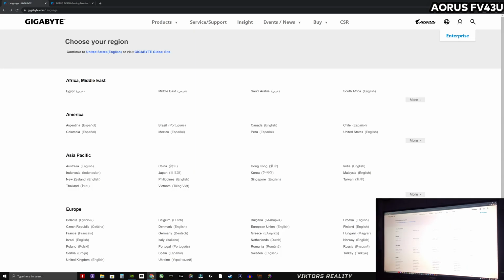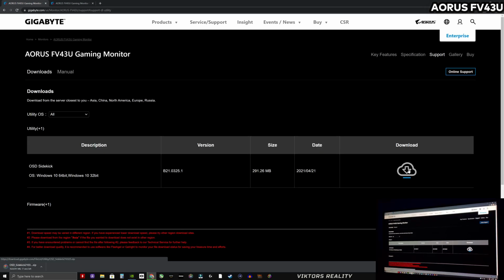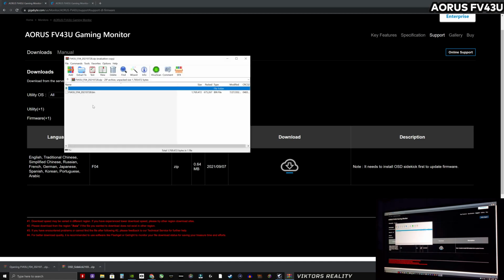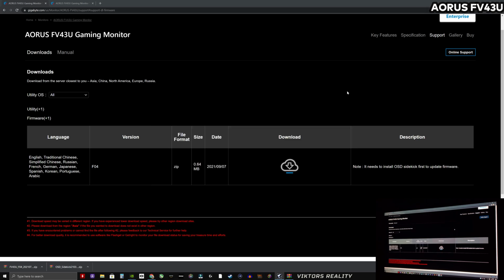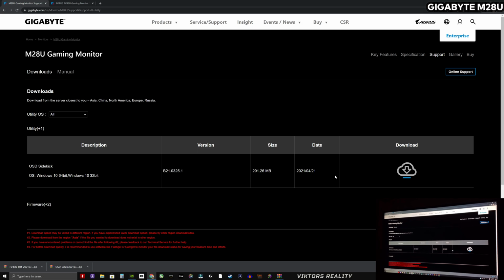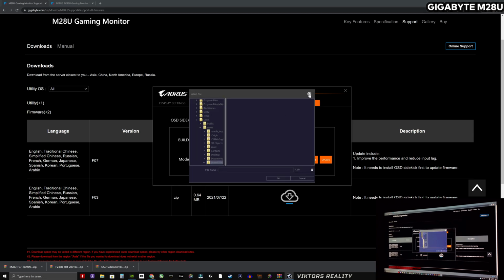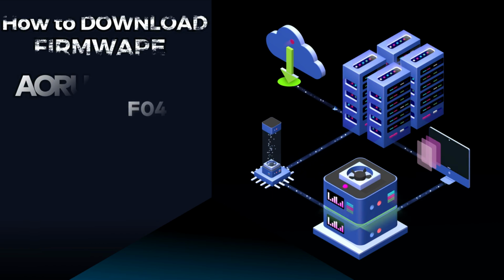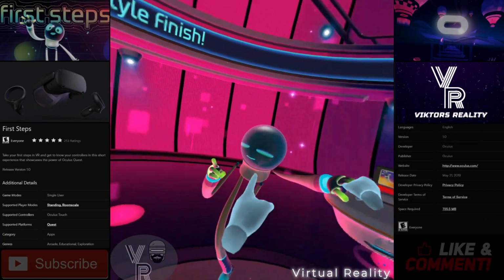How to Download and Update FIRMWARE on the GIGABYTE M28U / Aorus FV43U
How to Download and Update FIRMWARE on the Aorus FV43U GIGABYTE M28U

Download and Update Firmware on the Gigabyte M28U F07 and Aorus FV43U F04 OSD Sidekick Software Needed...

Hi Friends Welcome to Viktors Reality:
today I Show you how to Download and Update to the newest firmware on the Aorus FV43U and Gigabyte M28U 4k Monitors. Downloading the OSD Sidekick software is the first step as the monitors need that software to be able to update tobthe newest firmware. Follow this video and you should be able to enjoy the firmware as easy as possible.

Also if at anytime you try to download the files but it says server down or not available... its because their servers are actually off-line and will be up whenever their Maintenence or Servers are back online.

Samsung Odyssey Neo G7 4K 165hz

Samsung Odyssey Neo G8 4K 240hz

LG OLED 42" C2 Evo 4K

Sony M9 27" 4K 144hz IPS

LG 32GQ850 32" 1440p 240hz IPS Nano

LG 32GQ950 32" 4K 144hz IPS Nano

Dell G3223D 32" QHD IPS 165hz

Gigabyte M28u 28" 4K IPS 144hz

Samsung Odyssey G7 32" 1440P VA

Samsung Odyssey G70A 28" 4K IPS

Samsung Odyssey G50A 32" 1440p IPS

Samsung Odyssey Neo G9 49"

LG 32GP850 32" 1440p IPS

LG 27GP850 32" 1440p IPS

Aorus FV43U 43" 4K VA

Samsung QD-OLED 55" S95B

Samsung QN90B 55" Neo QLED

Samsung QN90A 55" Neo QLED

Alienware AW2720HF 27" FHD 240hz

Alienware AW2721D 27" QHD 240hz

Gigabyte RTX 3080 12GB

Antlion ModMic Wireless

MagicFiber Gloves

00:00 F04 Aorus FV43U
03:07 F07 Gigabyte M28U
05:25 Download Server Down?

BenQ EX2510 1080p 144hz - 25"
LG 32GP850 1440p 180hz - 32"
Samsung Odyssey G7 1440p 240hz - 32"
Samsung Odyssey G7 4K 144hz - 28"
LG Ultragear 27GN950 4K 144hz - 27"
LG Ultragear 27GP950 4K 144hz - 27"
Gigabyte M28U 4K 144hz - 28"
Aorus FV43U HDR1000 4K 144hz - 43"
Samsung NEO QLED Mini LED 4K - 55"